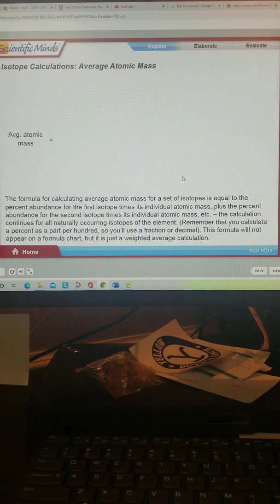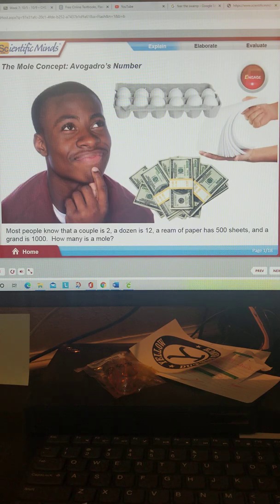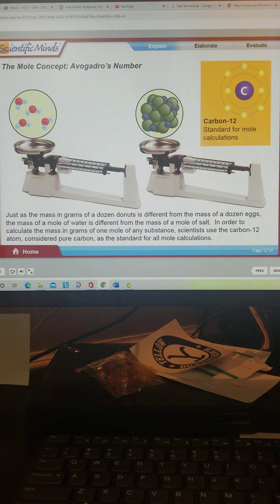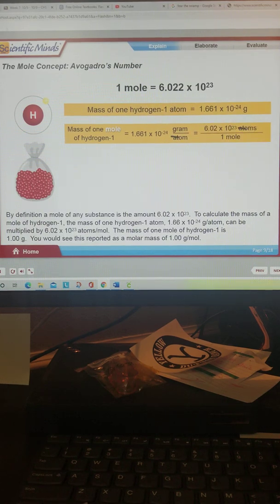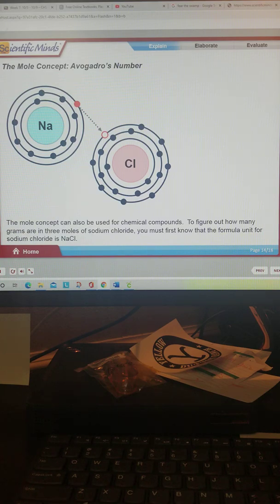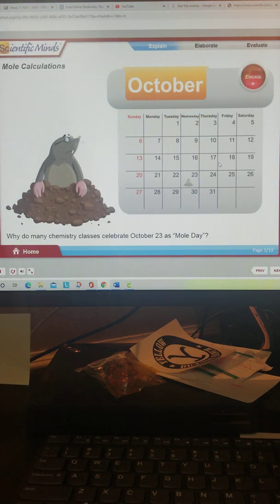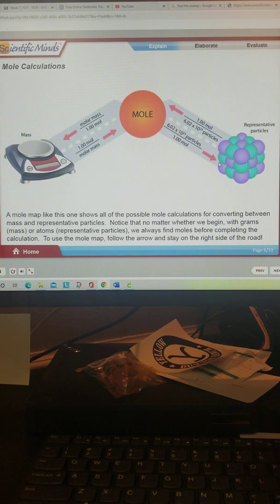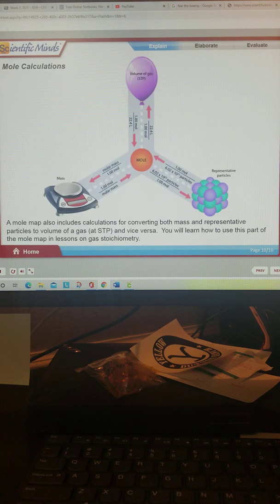Week-7 Chemistry: Unit 4 Video Notes Part 2